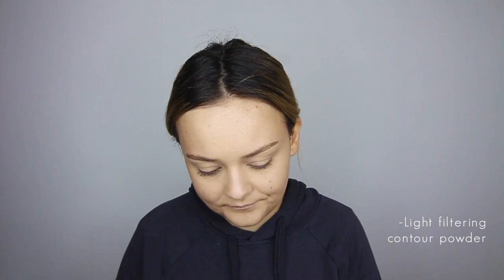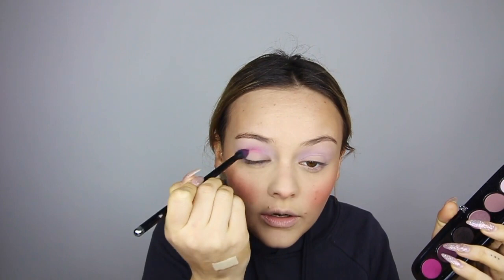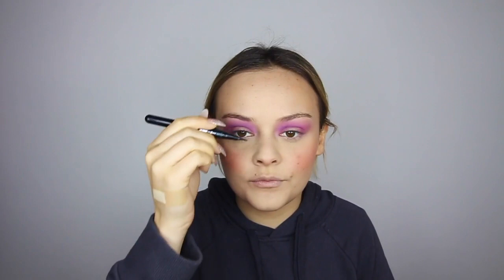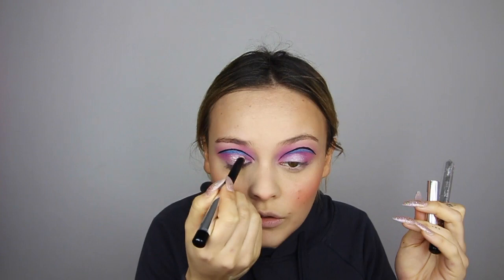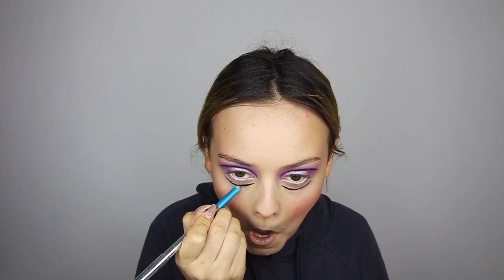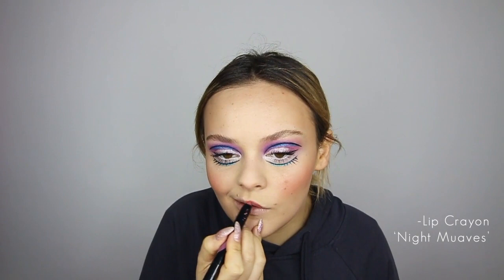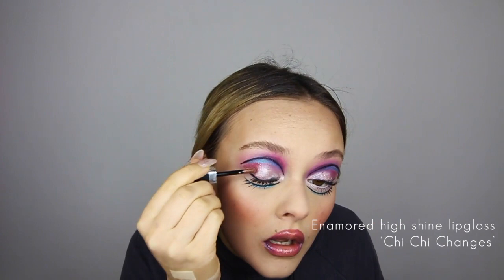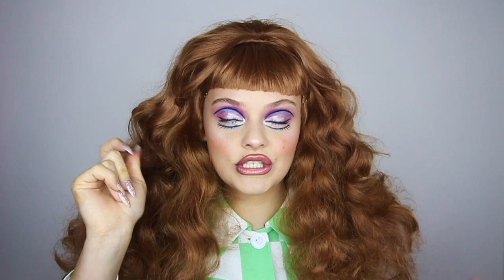60's INSPIRED X MARC JACOBS BEAUTY | Lucy Garland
*This video is in paid collaboration with Marc Jacobs Beauty!

-Marc Jacobs Fantasy dew drops

-Marc Jacobs Shameless Foundation Shade Y270, Y210

-Marc Jacobs Finish line coconut perfecting powder

-Marc Jacobs light filtering contour powder

-Marc Jacobs Airblush Lines and last night

-Marc Jacobs Provocotour Eye-conic Pallet

-Marc Jacobs Frivoluxe Eye-conic Pallet

-Marc Jacobs Magic Marc'er - Blacquer

-Marc Jacobs Highliner Top Secret

-Marc Jacobs Twinklepop Honey Bunny

-Marc Jacobs FineLiner Big eyes

-Marc Jacobs Brow wow Dark Brown

-Marc Jacobs Lip Crayon Night Muaves

-Marc Jacobs Glow Stick - Spotlight

-Marc Jacobs Enamored high shine lipgloss Cherry moon

-Marc Jacobs Enamored high shine lipgloss Rasberry beret

-Marc Jacobs Lip crayon Deepest black

-Marc Jacobs Enamored high shine lipgloss Chi Chi Changes